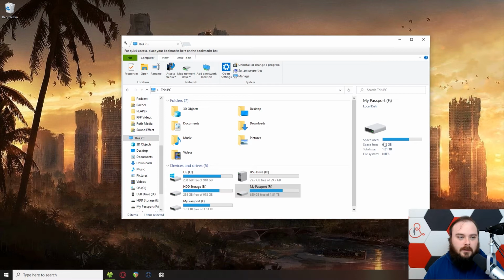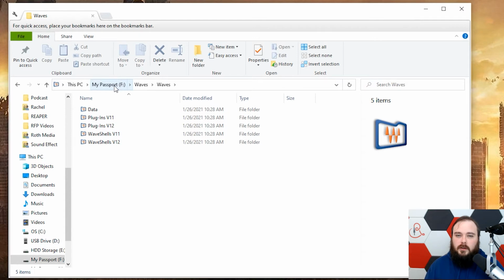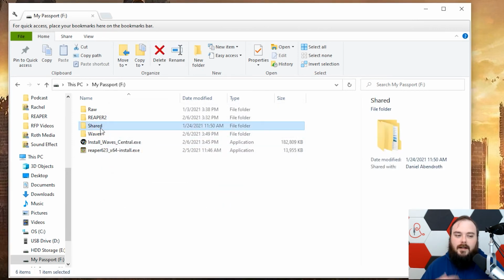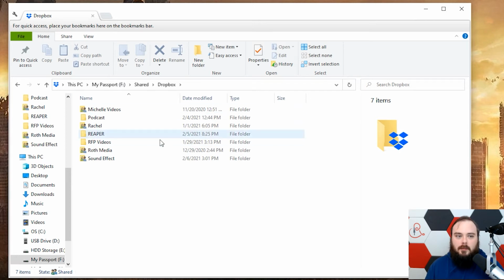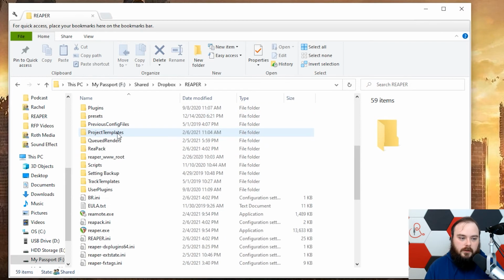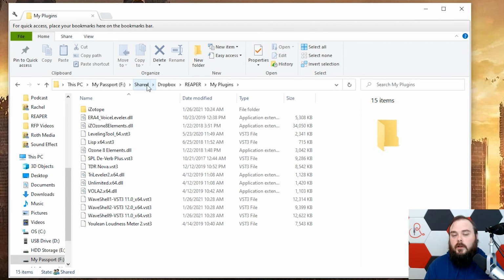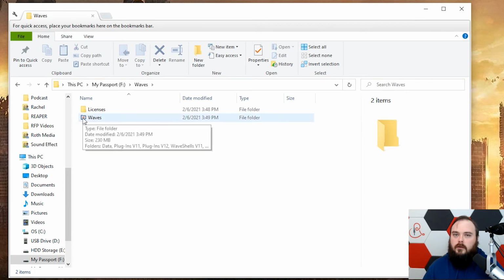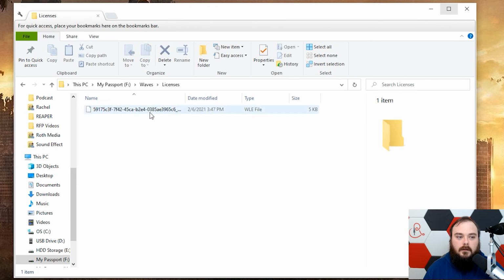My Reaper Setup and Workflow | Reaper for Podcasting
The ability to customize Reaper is amazing. You can, pretty much, set it up however you want which can lead to some unique setups.

I wanted to change things up and share what my setup and workflow looks like with Reaper. It's based around portability. If I ever want to work from another computer, I can easy do that with my setup.

My main workstation is a desktop PC. As you can imagine, I can't travel with it. So having a mobile setup allows me to take a laptop and work from anywhere.

I also walk you through my backup process and how I protect myself from ever losing any work